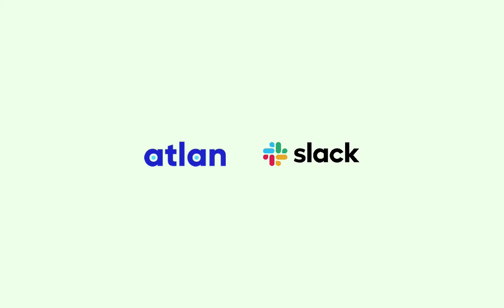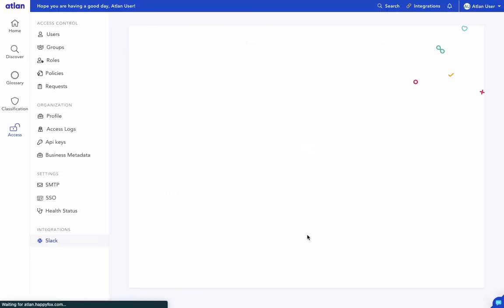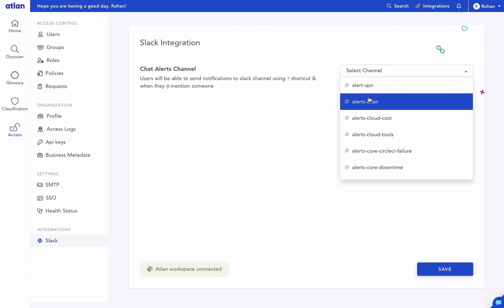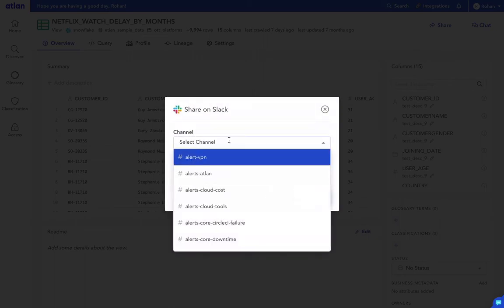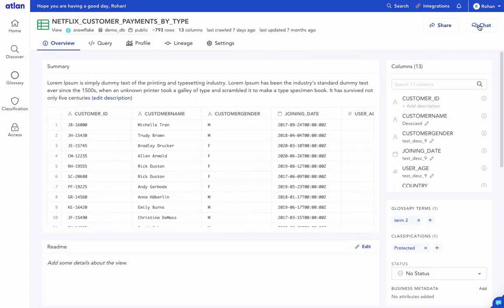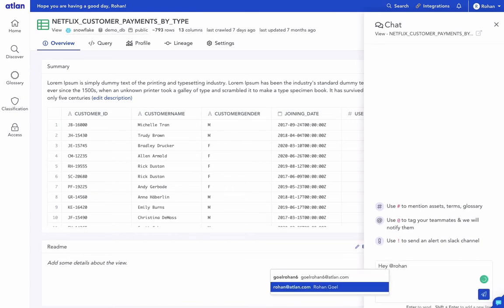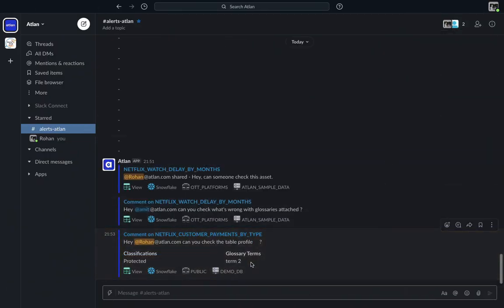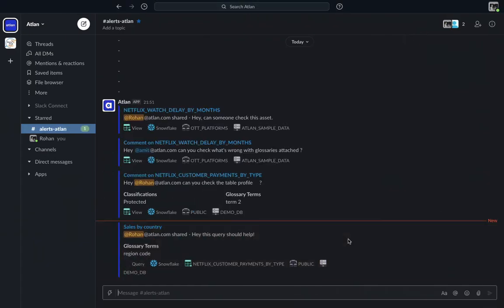Atlan Integrations - Atlan + Slack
Via its native integration with Slack, Atlan enables data teams to collaborate on and share data assets quickly and easily.

Atlan is a modern data collaboration workspace enabling better collaboration between diverse data users like business, analysts and engineers.